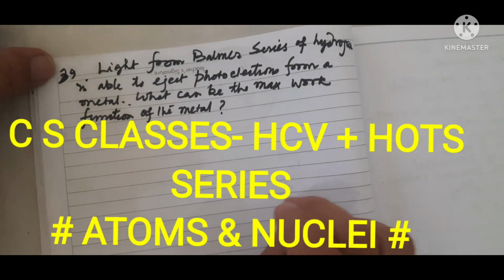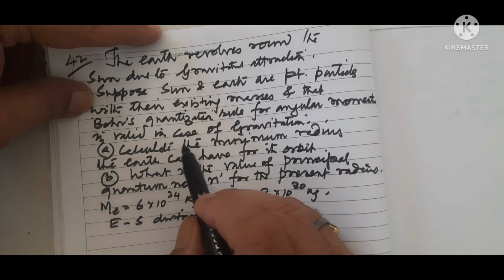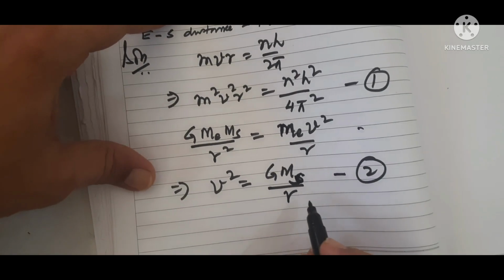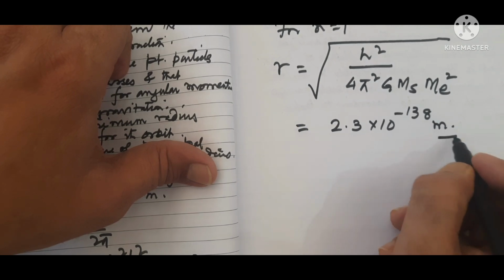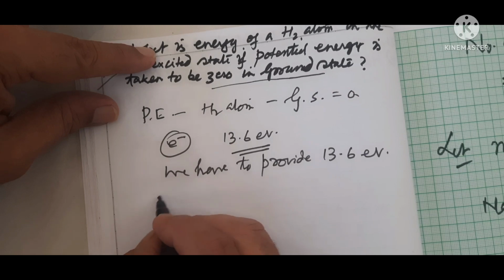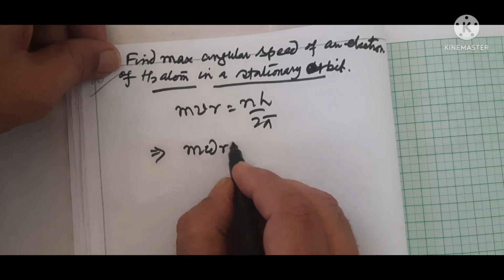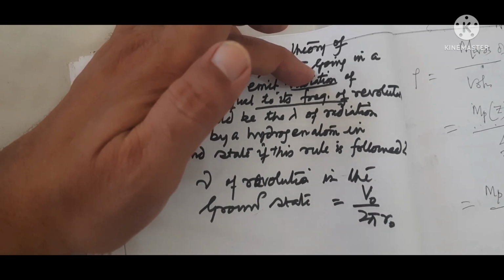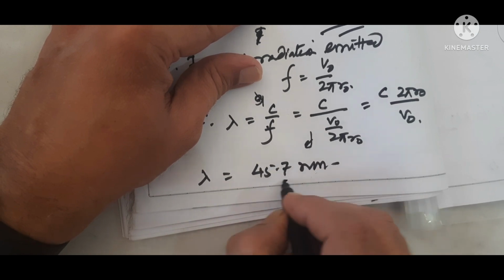C S CLASSES- HCV + HOTS SERIES # FOR IIT / NEET # ATOMS AND NUCLEI#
C S CLASSES- HCV+HOTS SERIES # FOR JEE /NEET # ATOMS & NUCLEI..